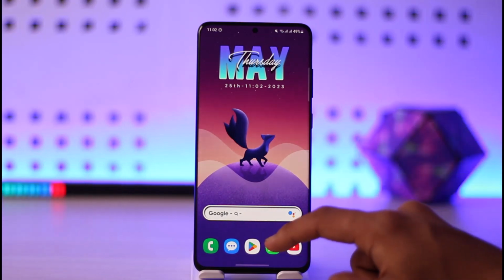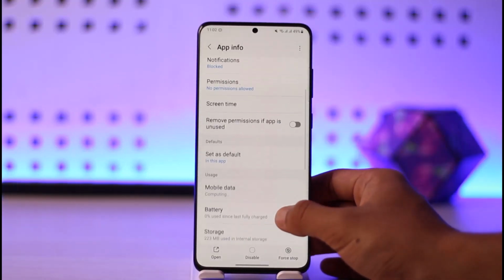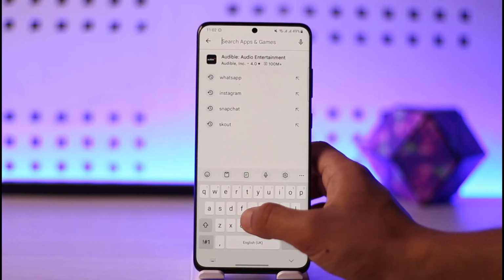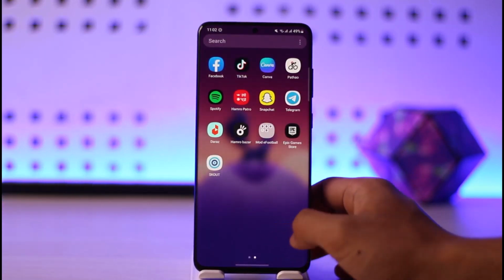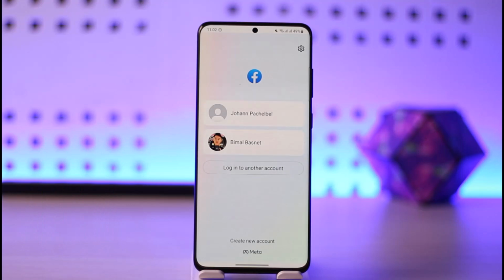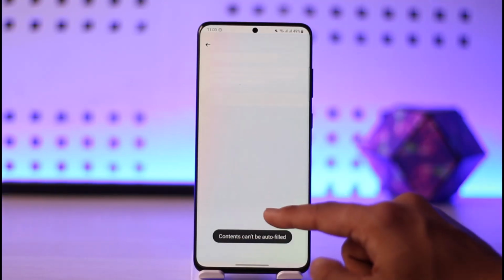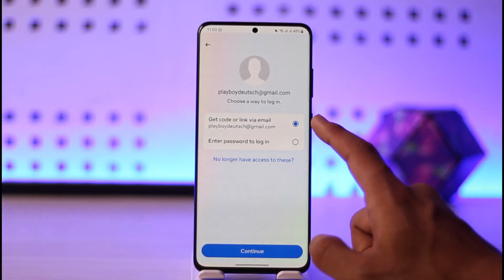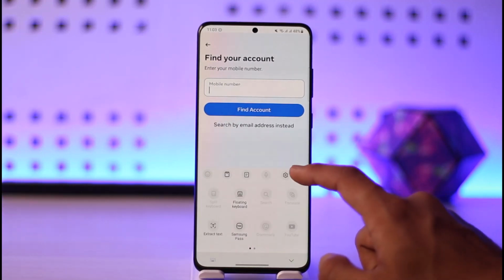Login Issues or Problems Accessing the Facebook App !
In this video, I will show you how to fix login issues or problems while accessing the Facebook app.

~ Chapters:
0:00 Introduction
0:13 Login Issues
0:20 Cache / Data
0:30 Update
0:40 Other Fixes
1:07 Conclusion